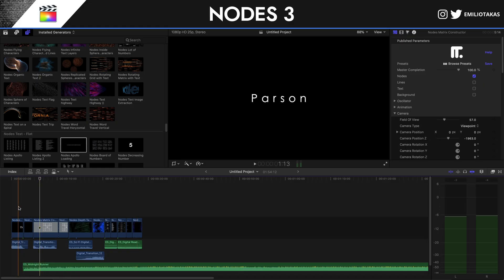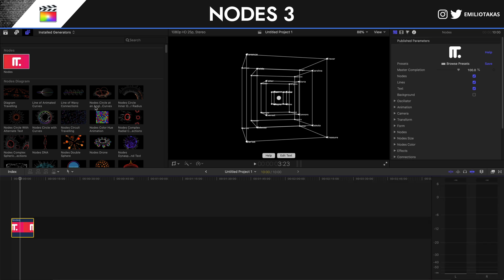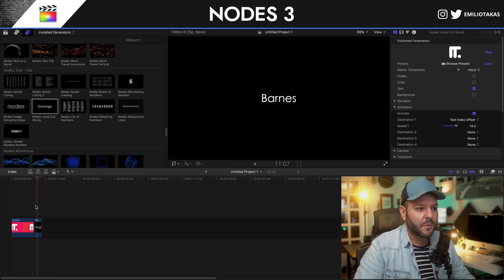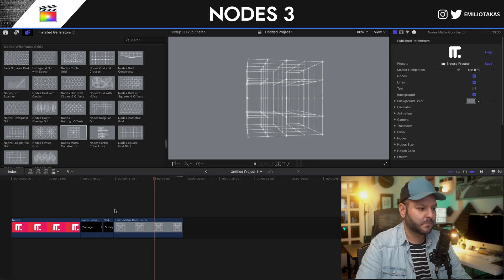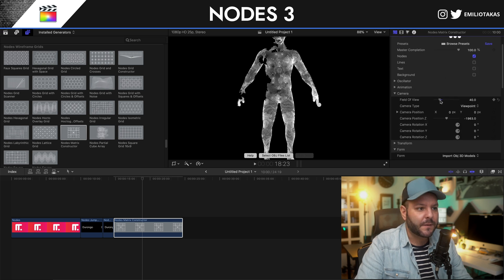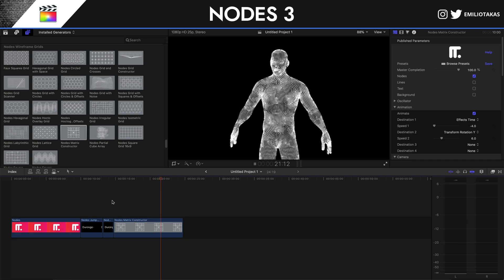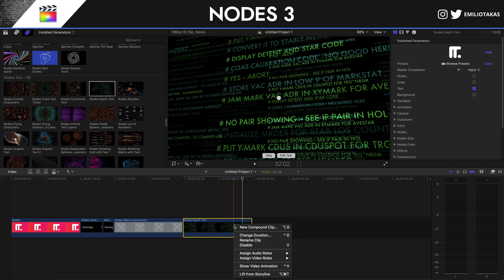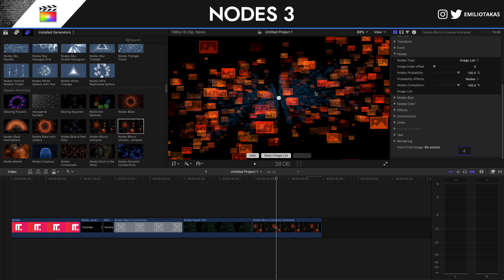One of the Most Creative Tools for Final Cut Pro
On this video you will see how to create motion graphics plugin that combines text, graphics and images in 3D in Final Cut Pro. It's fast, very easy to use, and at the same time a little bit advanced if you dig in deeper.